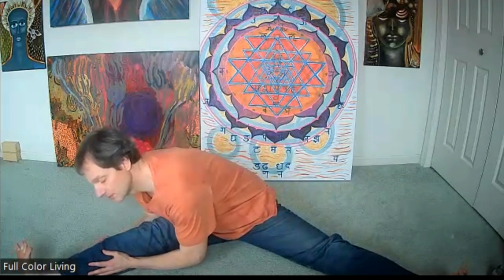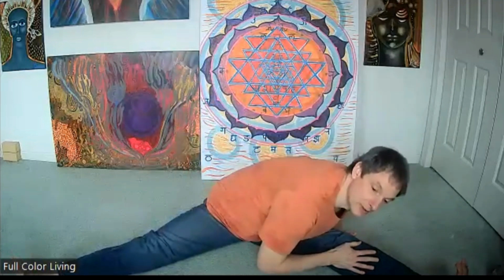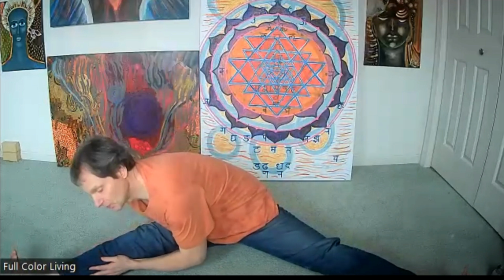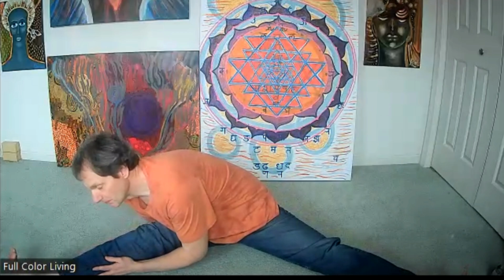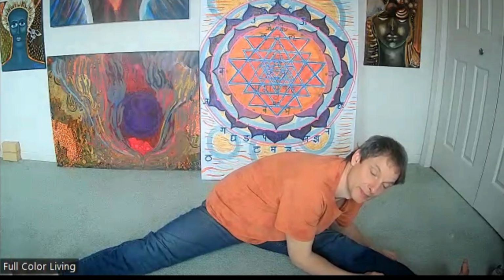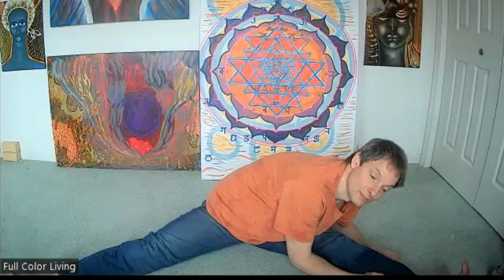Kundalini Yoga with Keane 2024 03 07 53 minutes